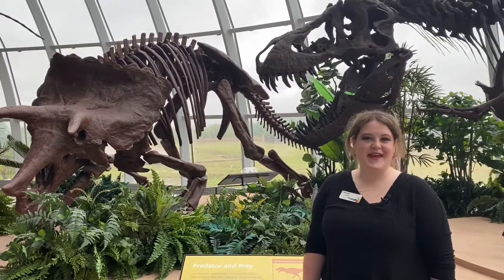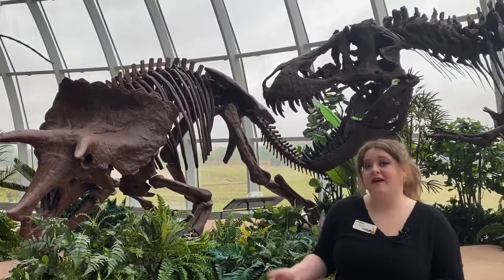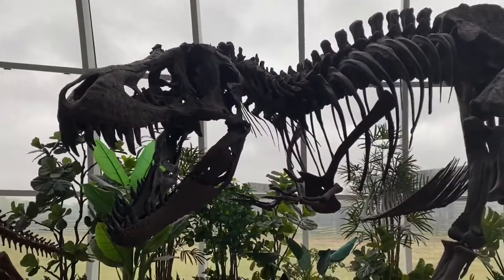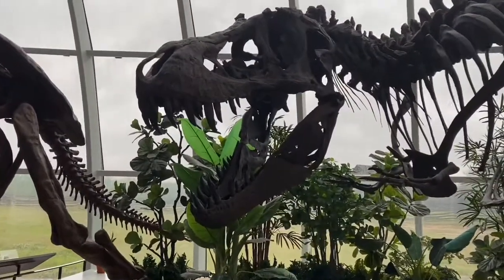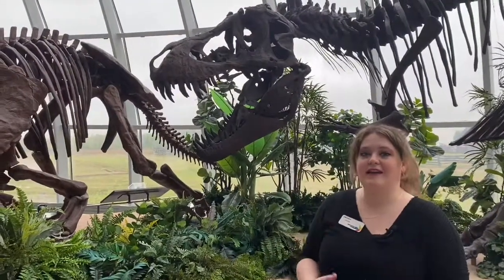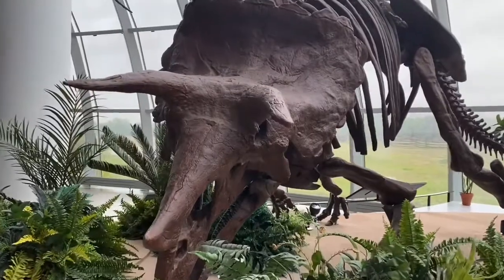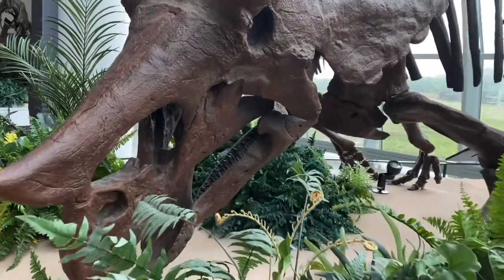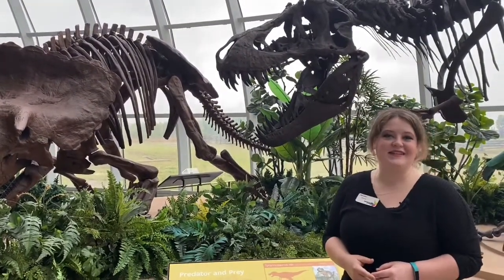Moment of Discovery: Dinosaur Teeth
On this Moment of Discovery, Amanda Mayo, intern at Discovery Park, shares unique facts about dinosaur teeth and diets🦖🌿.